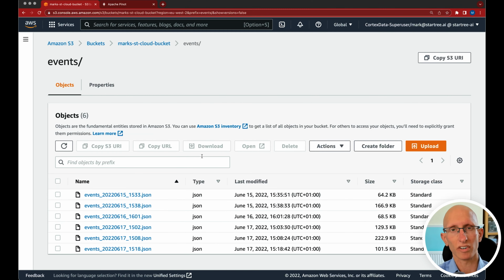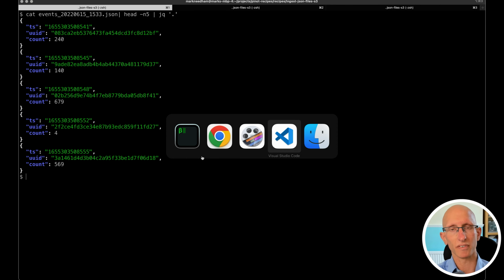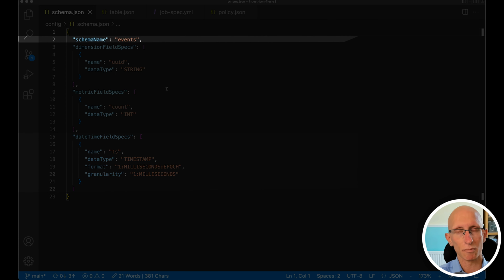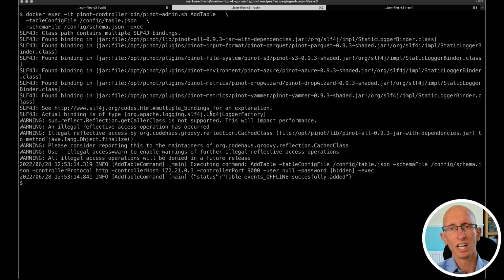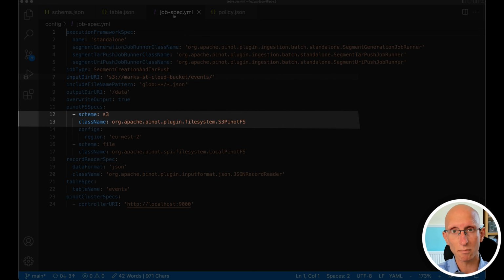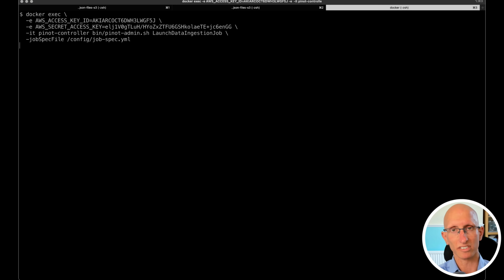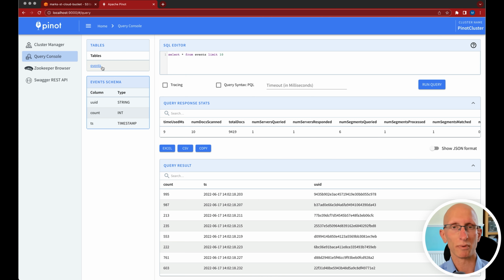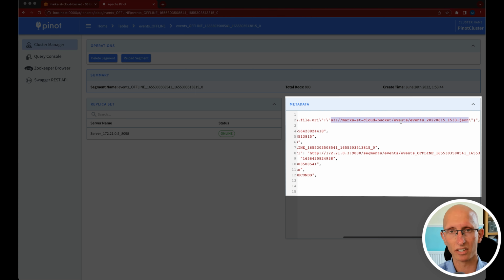Batch Import JSON from Amazon S3 into Apache Pinot | StarTree Recipes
| Sub | Mark Needham (Developer Relations, StarTree) shows us how to batch import JSON files from Amazon S3 into Apache Pinot. You can find a recipe related to this demo